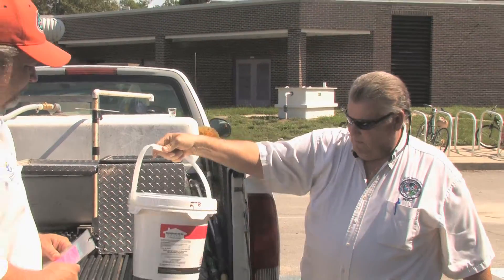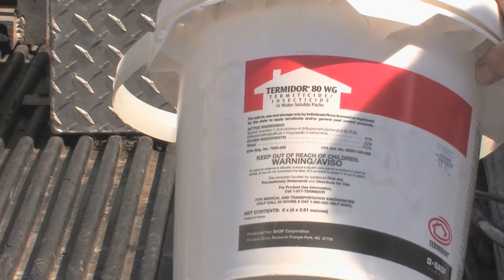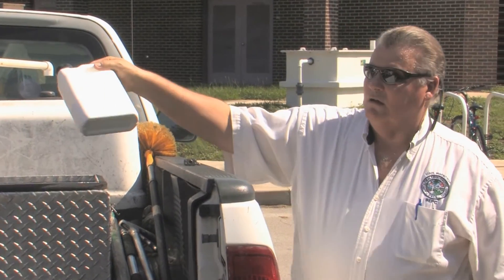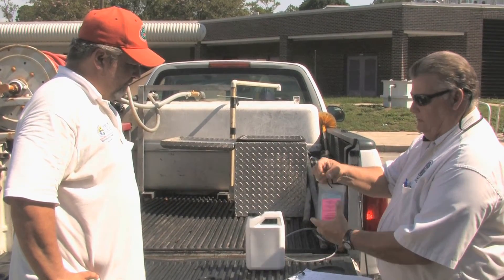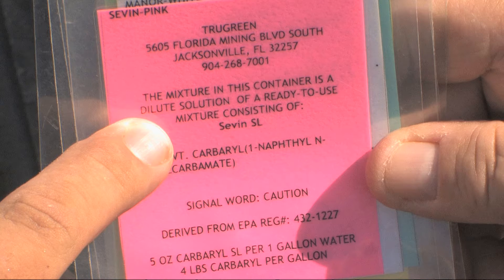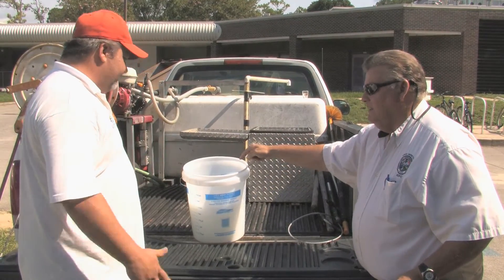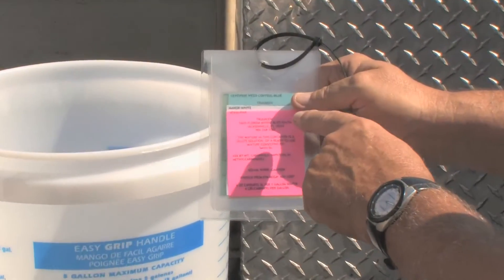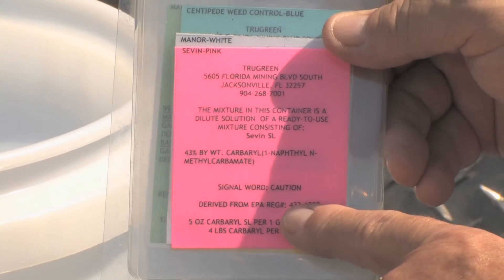Proper Pesticide Labels: Safe Vehicle Step 2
Your safe pesticide service vehicle will have the correct labels on all pesticide containers you carry. Pesticide containers that have no label will have a secure tag that clearly identifies the product and gives information about the product.